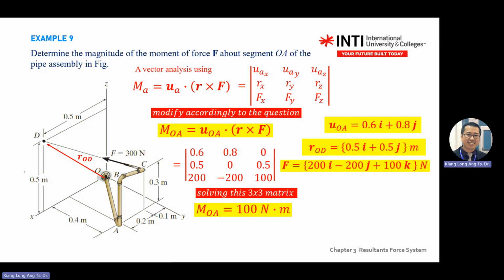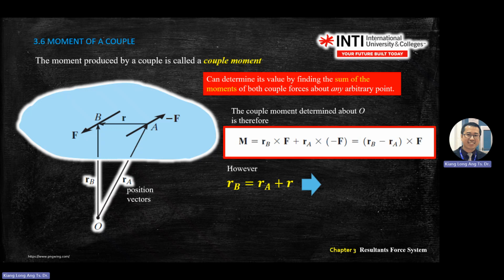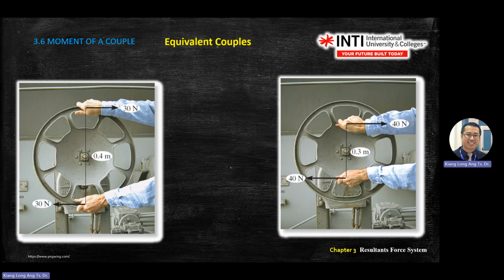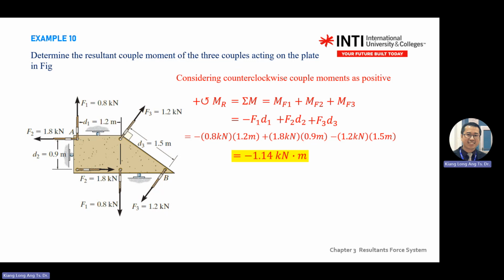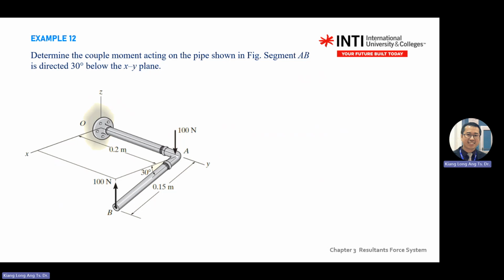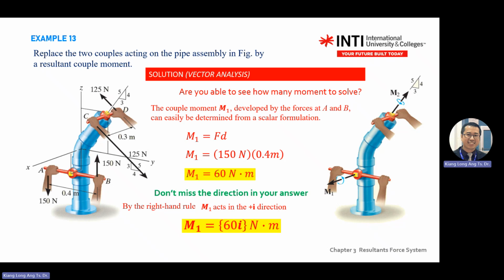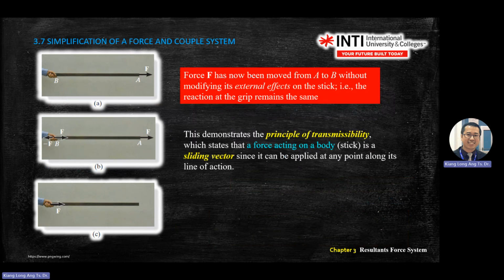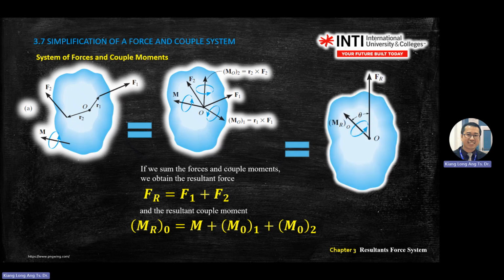Chapter 3c-ii Resultants Force System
Chapter 3  Resultants Force System

To discuss the concept of the moment of a force and show how to calculate it in two and three dimensions.
To provide a method for finding the moment of a force about a specified axis.
To define the moment of a couple.
To show how to find the resultant effect of a nonconcurrent force system.
To indicate how to reduce a simple distributed loading to a resultant force acting at a specified location.